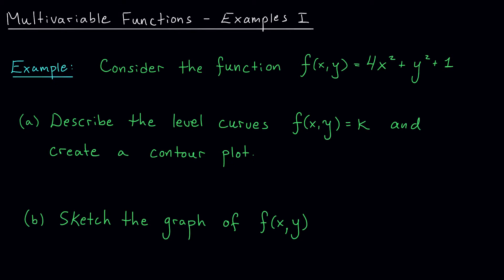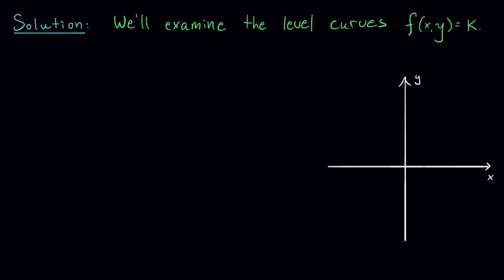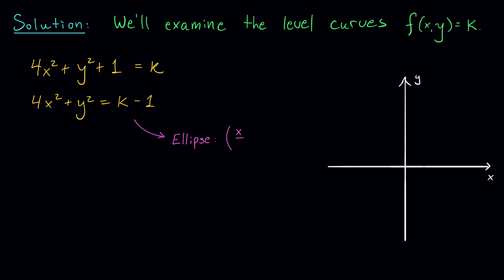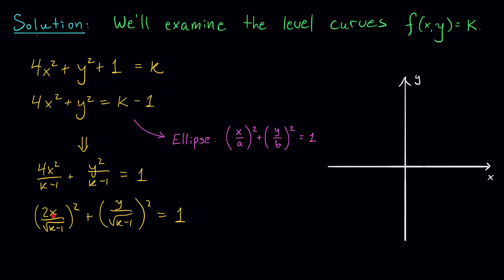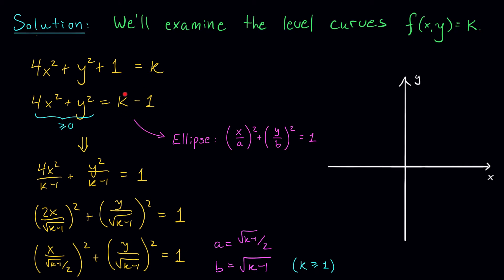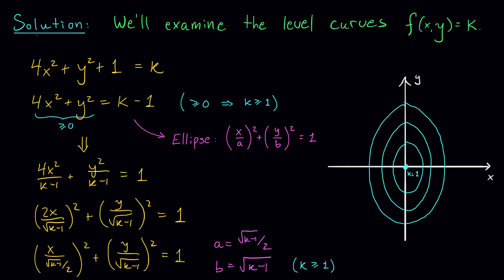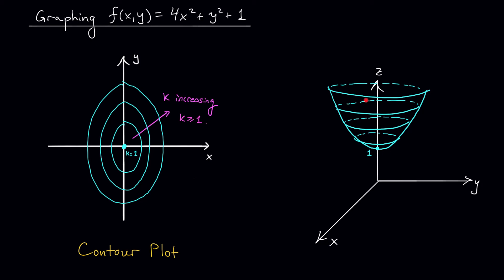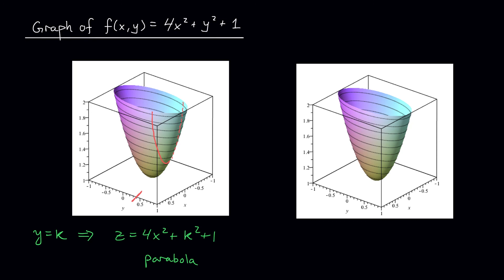Multivariable Functions - Examples I